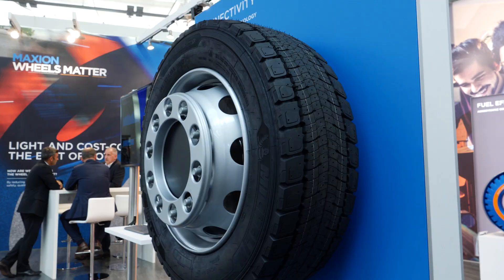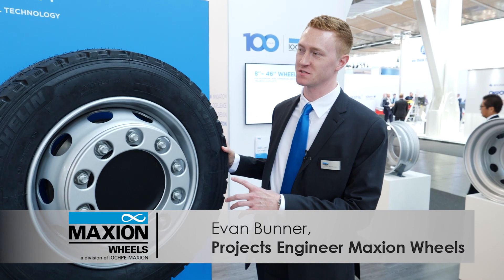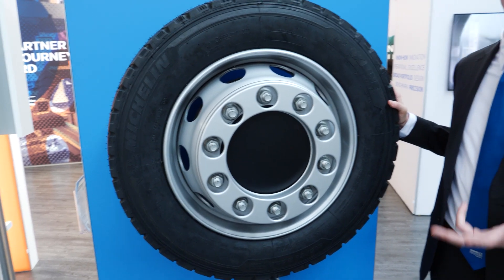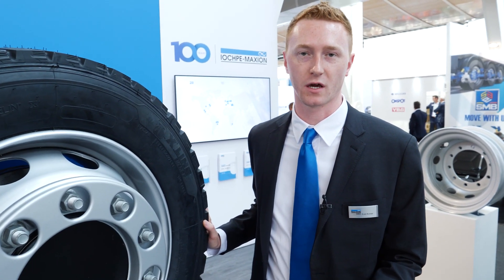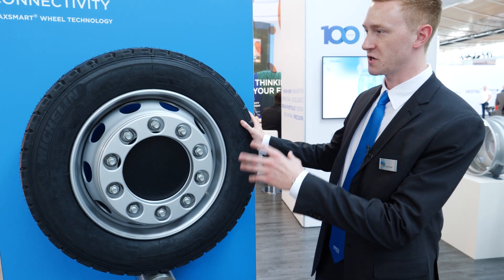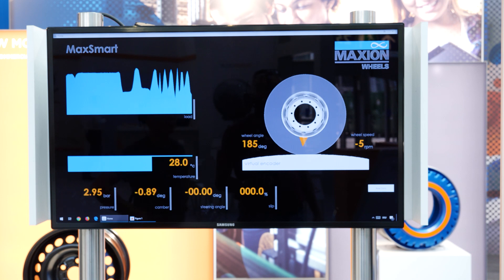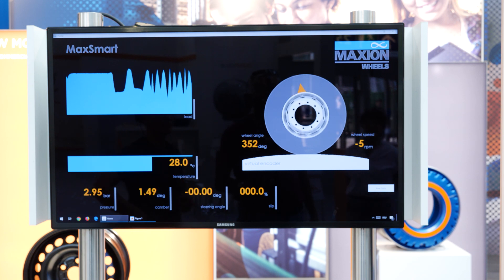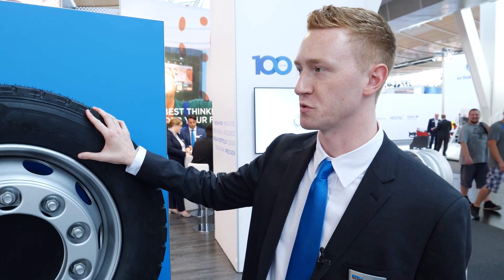Connectivity: You can learn a lot from a wheel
Do you know MaxSmart?  Evan Bunner, expert from Maxion Wheels explains the Connectivity Solution from Maxion.